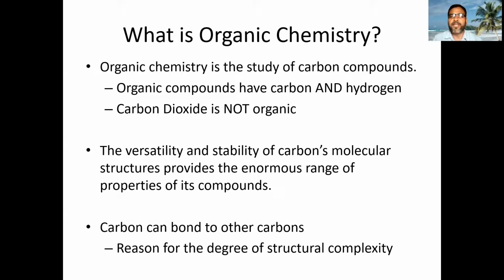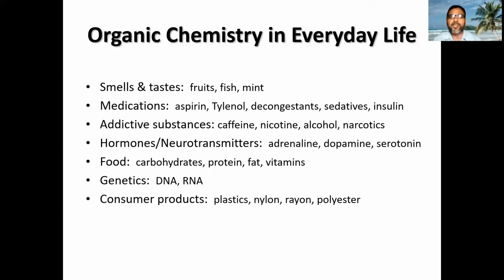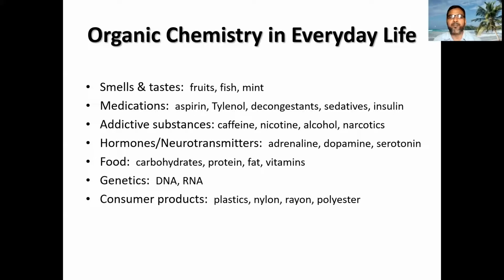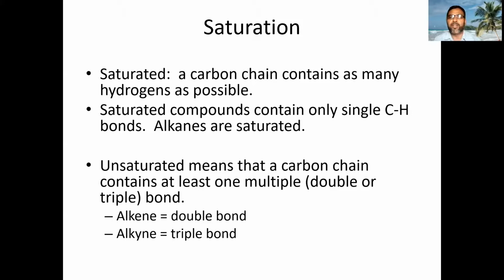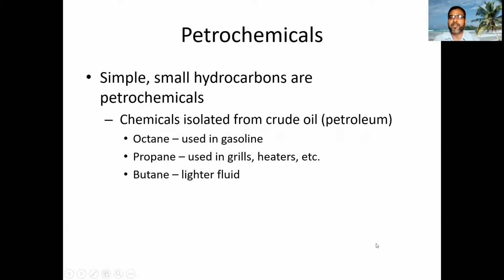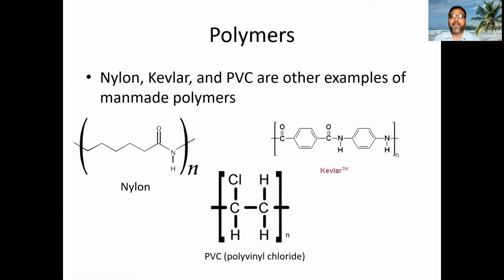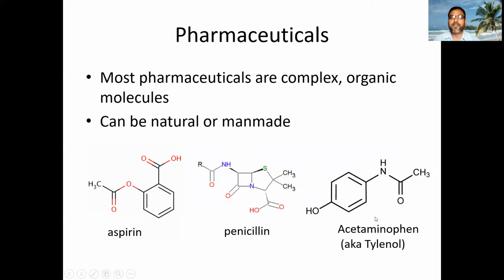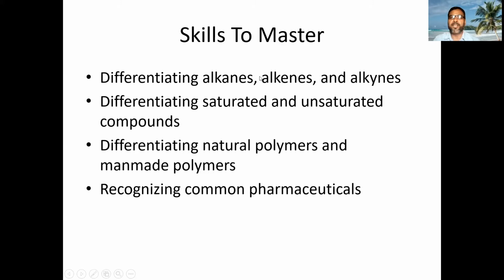ORGANIC CHEMISTRY IN EVERYDAY LIFE